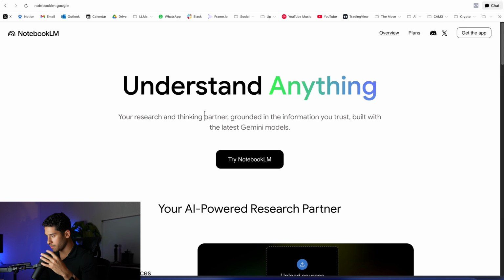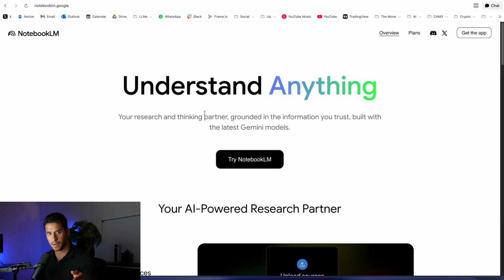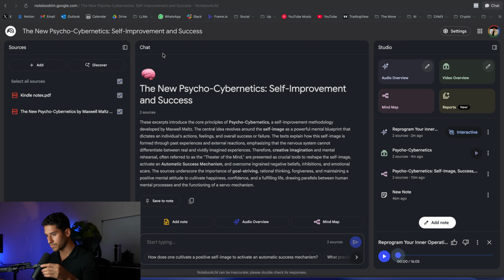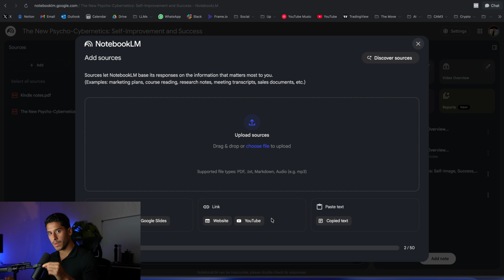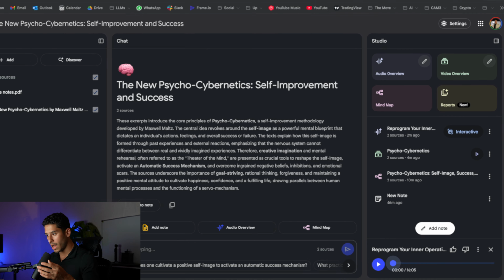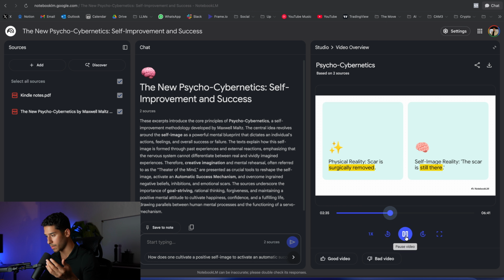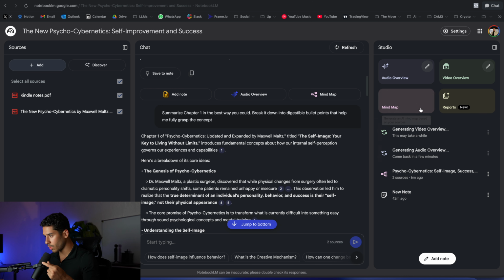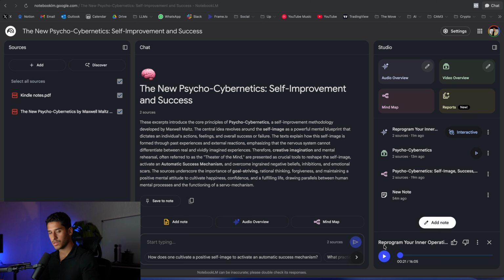How to use AI to read books better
I'm a 22 year old entrepreneur & creator with a relentless pursuit for improvement in all areas of my life. Through my skills I have learned over the years with filming and video editing, I have worked with the largest influencers and creators, gathering over 4 billion views, where I now would like to channel all of this energy into helping people become their best selves.

We live in an attention economy, where creating has been more important now than ever before. Over the past few years, since ChatGPT first went public, I have used it relentlessly to help create ideas, structure content, and find unique ways to shock the world. Everyone is beginning to understand there is a rapid development in AI and my goal gather the brightest minds and become the pioneers of our future together.

In the end, we are all brothers and sisters trying to make something of our lives, and the best thing we can do is help one another out and inspire those around you.

You can be, do, or have anything you want, it's just one perspective away.

You will win,

Ryan